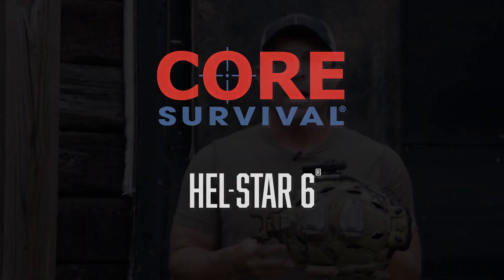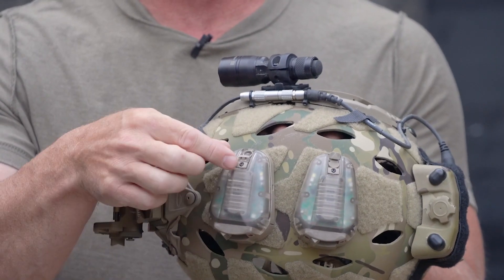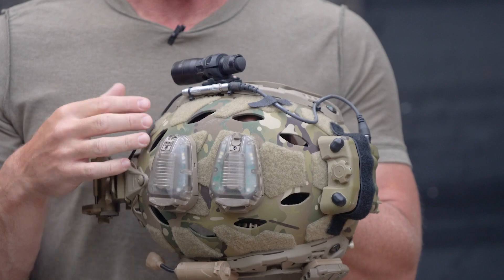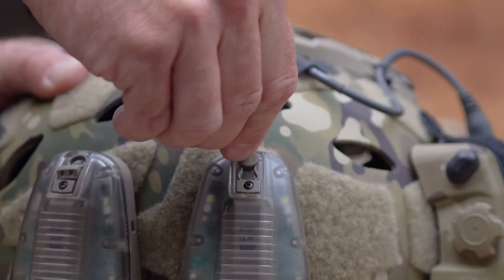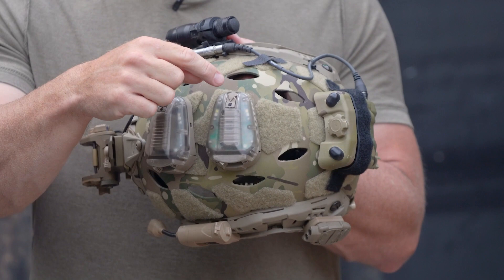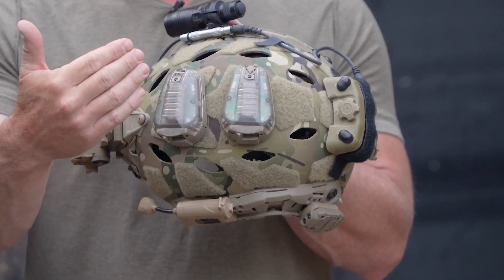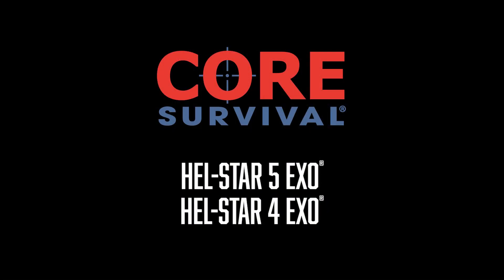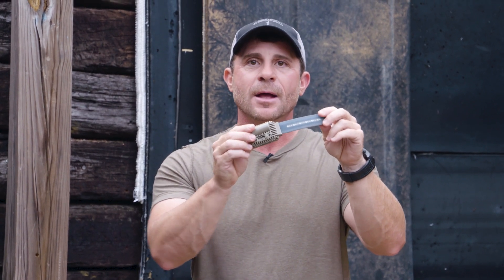HEL-STAR 6® Gen III+ | HS-620 - HS-640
Learn more about the unique difference between the HS-620 & HS-640 models. The HEL-STAR 6®   Gen III+ is the latest in the series of HEL-STAR marker lights designed specifically for helmet mounting, airborne, MFF, and ground tactical operations.
Product: HEL-STAR 6® Gen III+

Social Media -
(1 Minute Out (SGM) Jamey Caldwell

Social Media -
Follow them on Instagram: